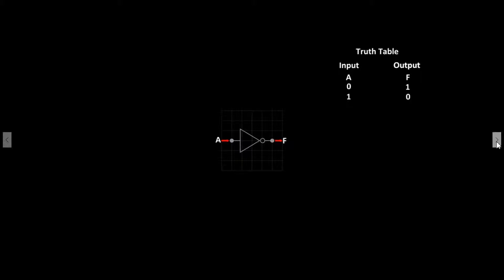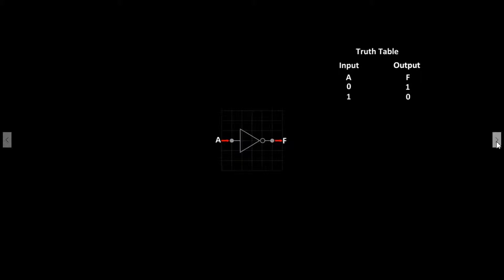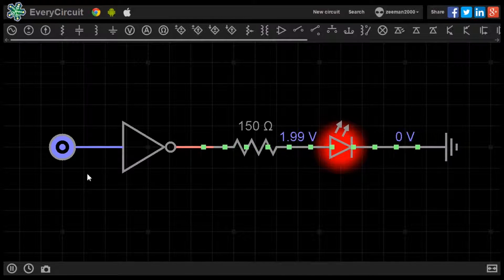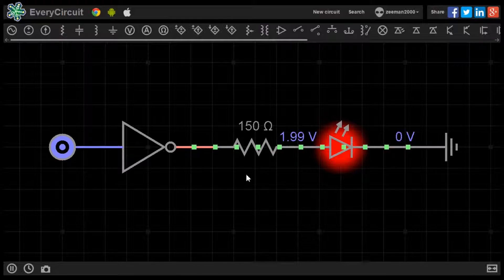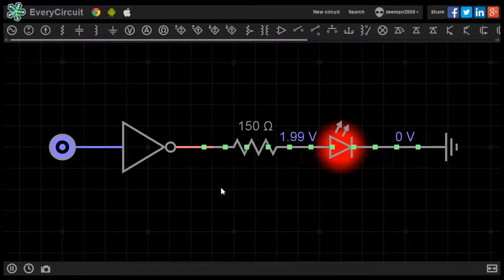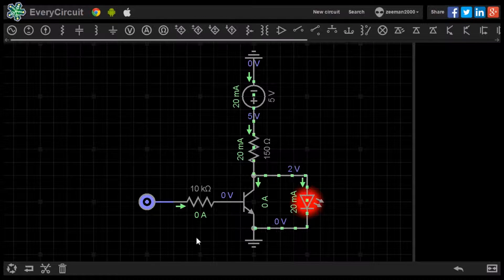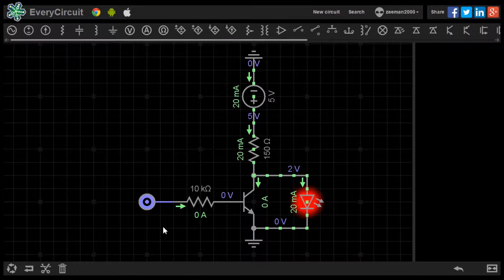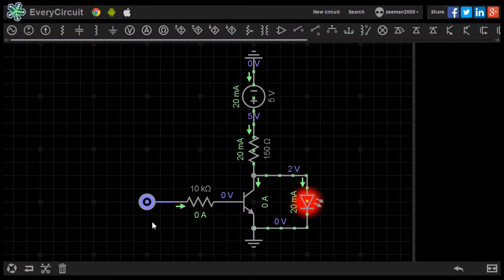Electronics Tutorial 15 - Logic Gates - NOT